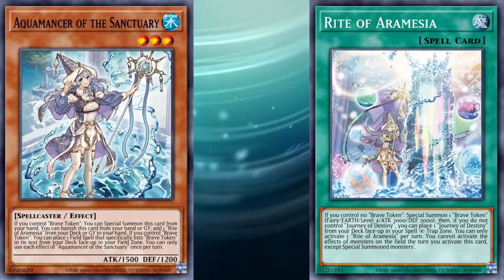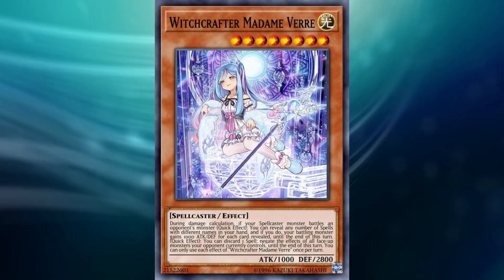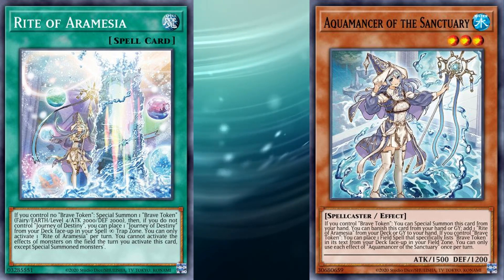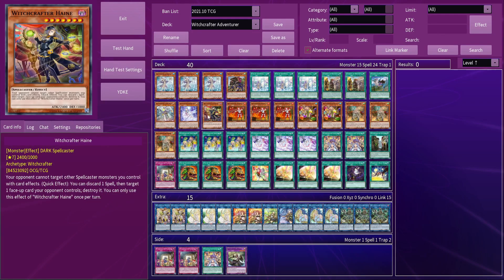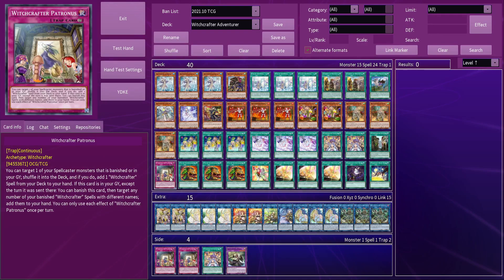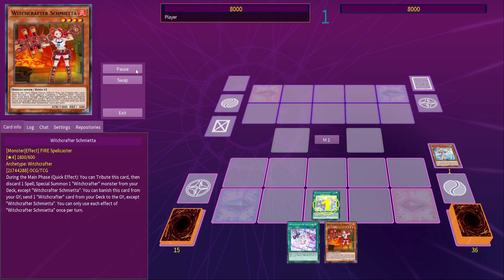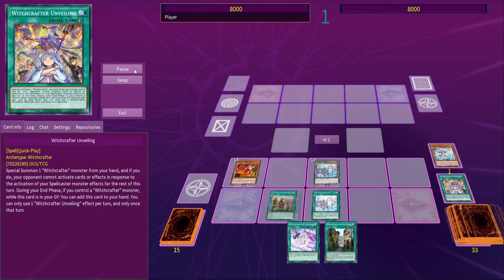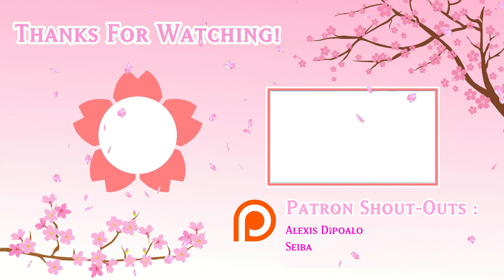Witchcrafters just got Stronger! Witchcrafter Adventurer Deck Profile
With the release of The Grand Creators, the TCG gains access to the new Adventurer Token deck, also knows as the Brave Token deck.
It also works well as an engine : the Adventurer Engine, or Brave Engine, works well in a lot of decks that need protection from hand traps.
The WItchcrafter deck is a fun deck, but suffers against certain hand traps like Ash Blossom. With the inclusion of the Adventurer Token package, the Witchcrafter deck becomes more resiliant and consistent, and allows you to make your plays without losing to hand traps.
In this video, I will show you why Witchcrafters work well with the Adventurer engine, followed by a Witchcrafter Adventurer deck, and then finally, Witchcrafter combos with the Adventurer engine.

0:00 - 3:38 : Witchcrafters with the Adventurer Engine
3:38 - 7:06 : Adventurer Witchcrafter Deck
7:06 - 10:43 : Witchcrafter combos